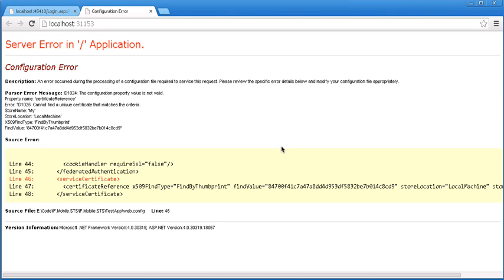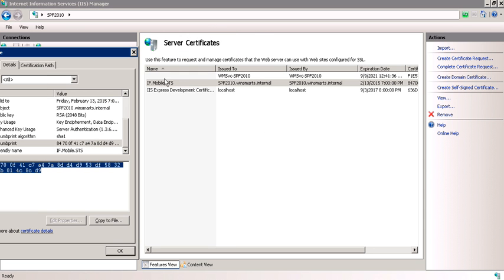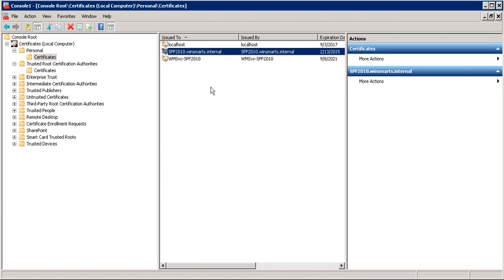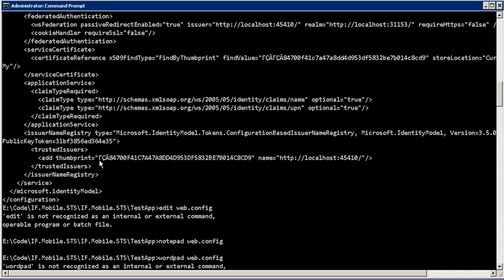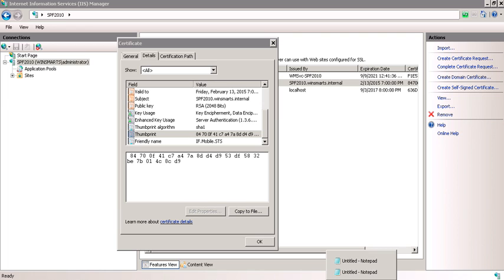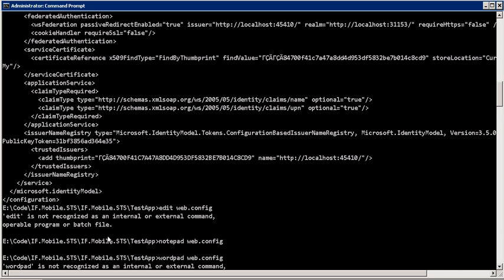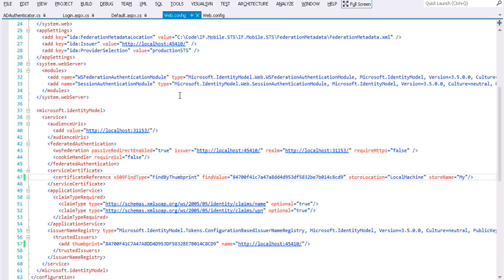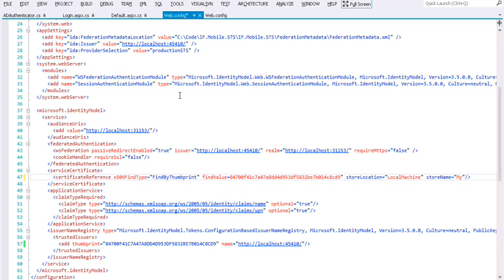ID1024: The configuration property value is not valid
Error: ID1024: The configuration property value is not valid
StoreName, StoreLocation, X509FindType ..

This is a really REALLY sneaky error that I could only explain via a Video. Hope you find it useful.